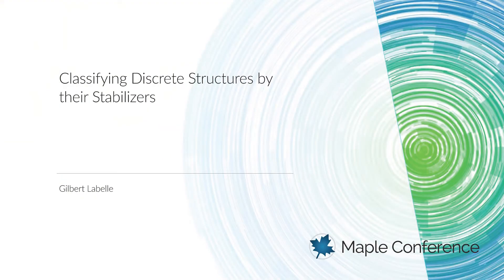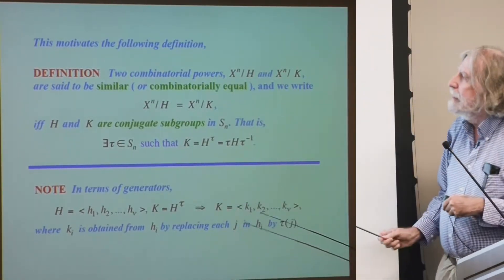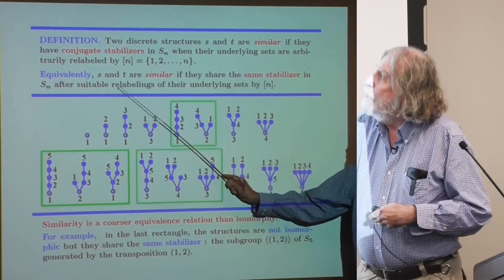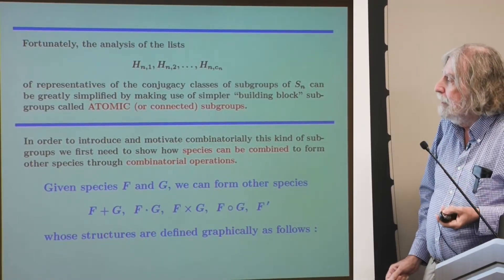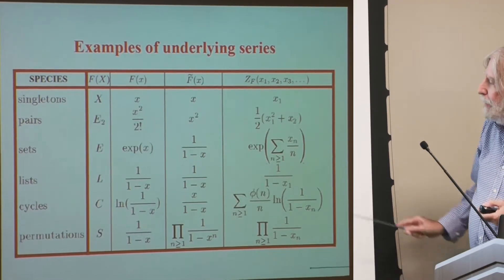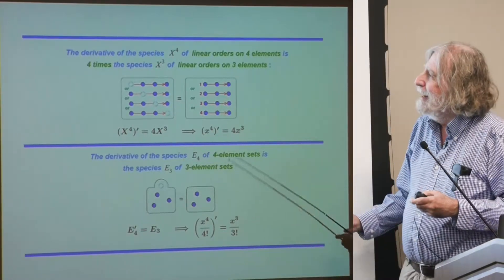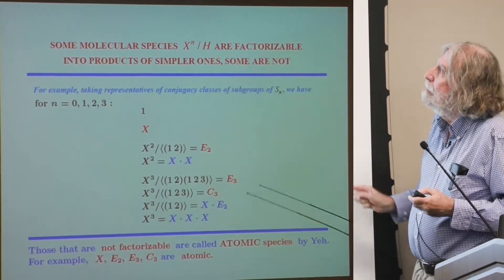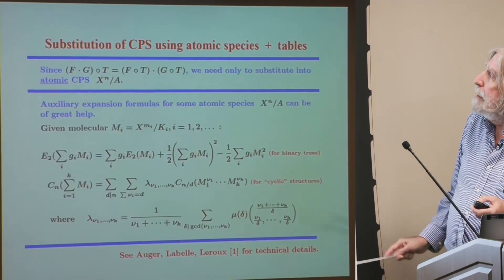Maple Conference 2019 - Classifying Structures by their Stabilizers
Classifying Structures by their Stabilizers presented by Gilbert Labelle at the Maple Conference 2019.